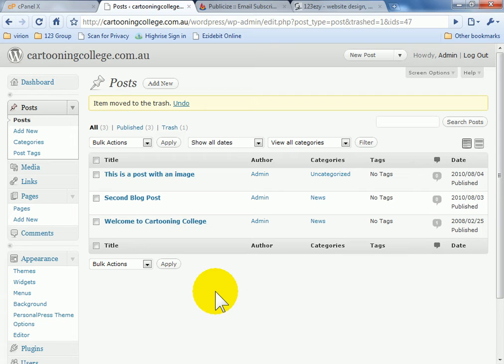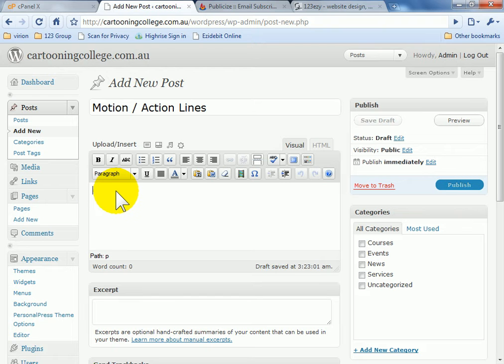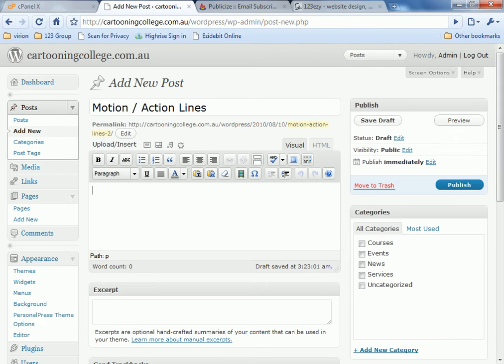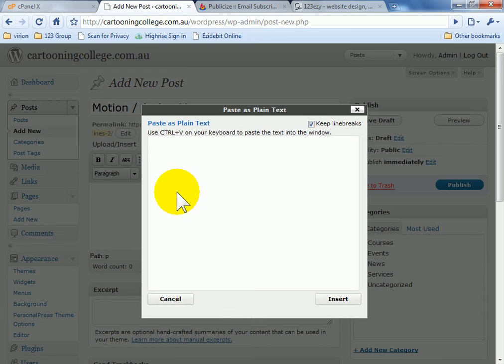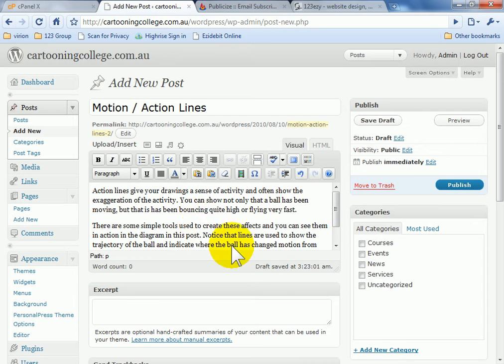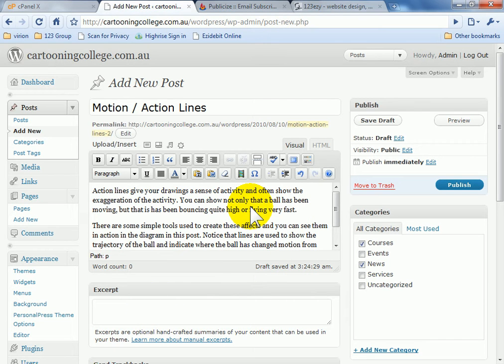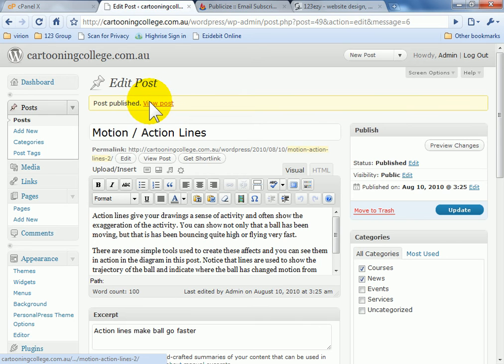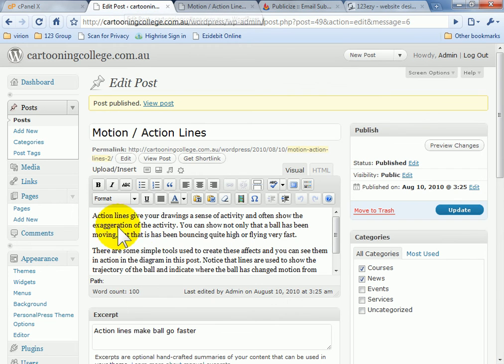5 New Posts in Wordpress Blogs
This video explains how to create and publish a blog article using WordPress Content Management System.

You can have your own wordpress website using an elegant theme website hosting and the fixed price website design service.